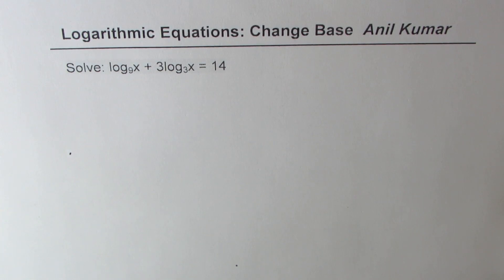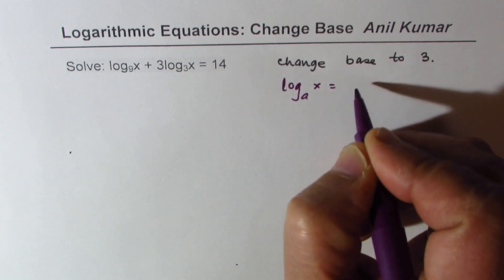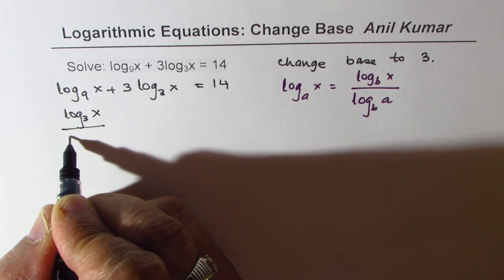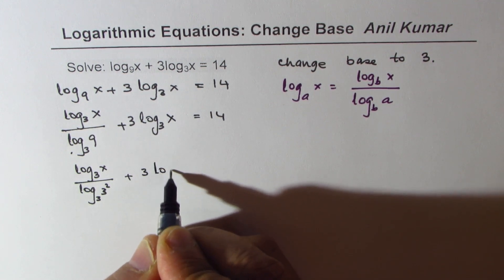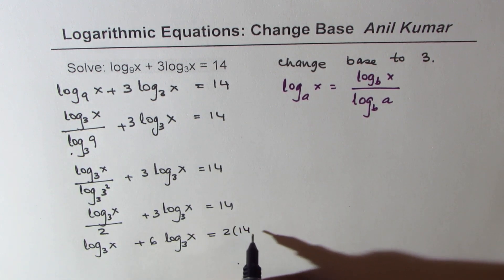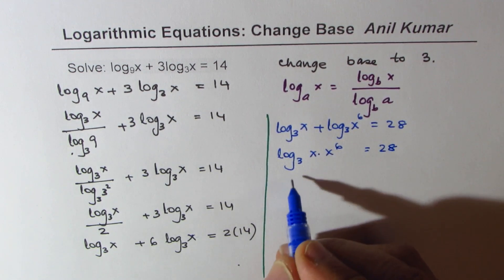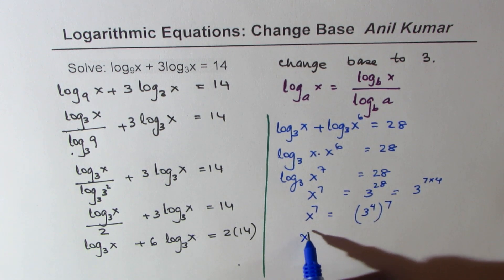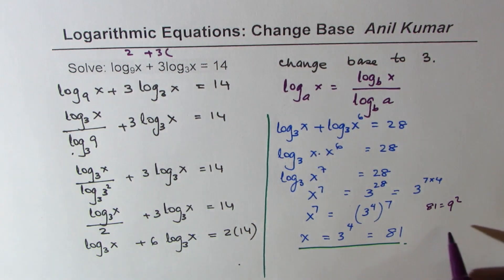log9(x) + 3log3(x) = 14 Logarithmic Equation Different Bases